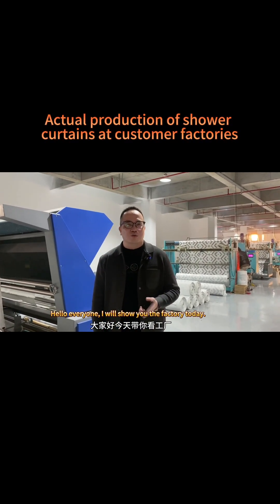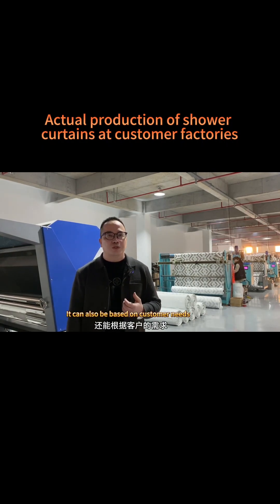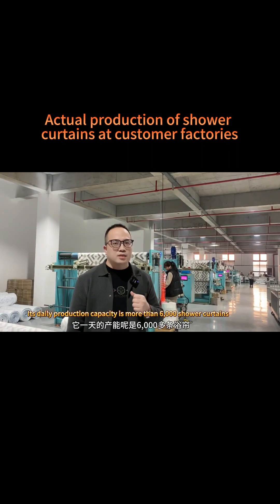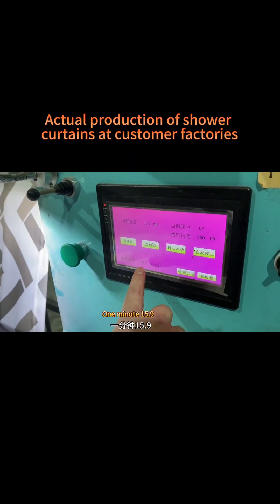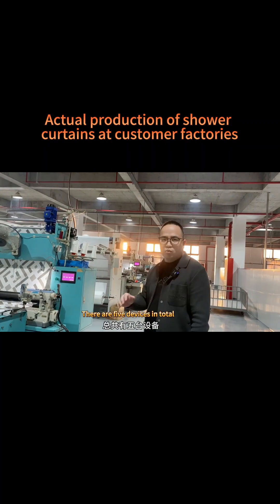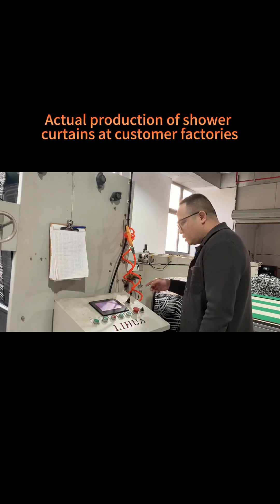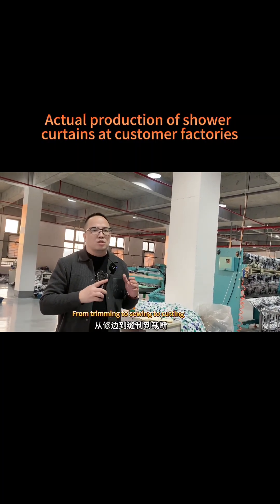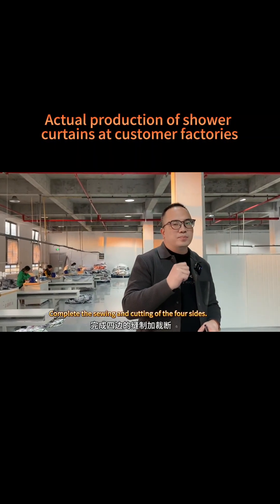2023年12月20日